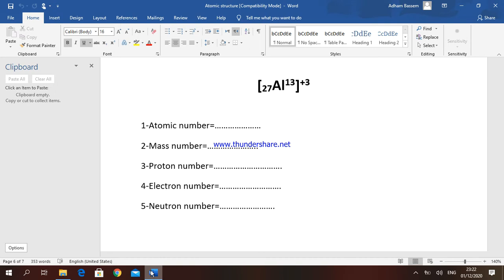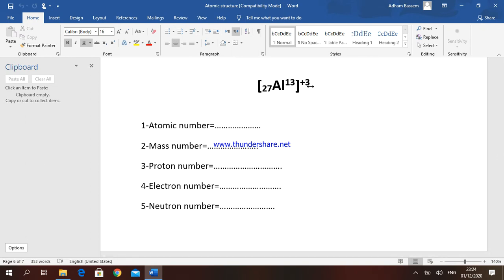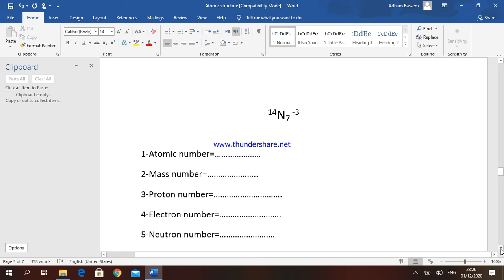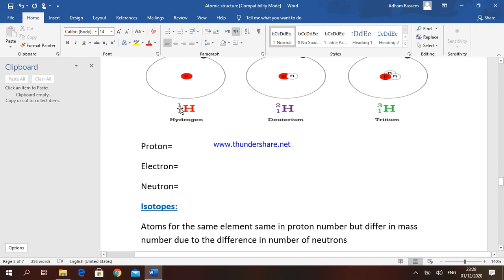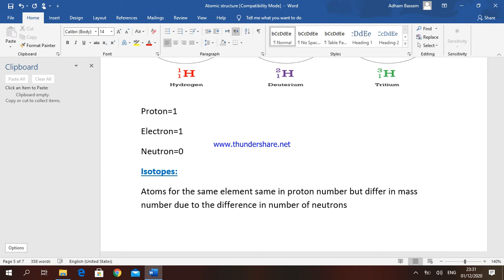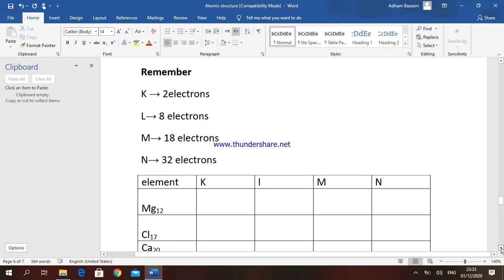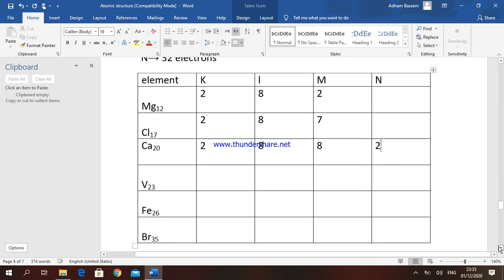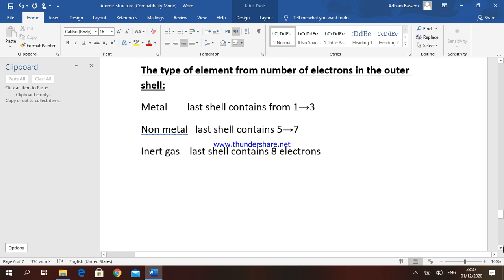difference between atom and ions